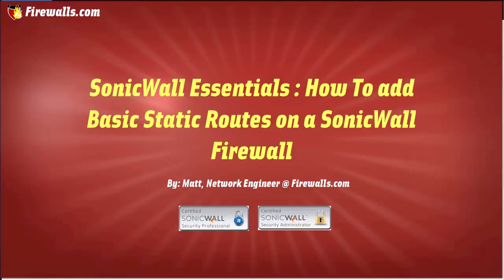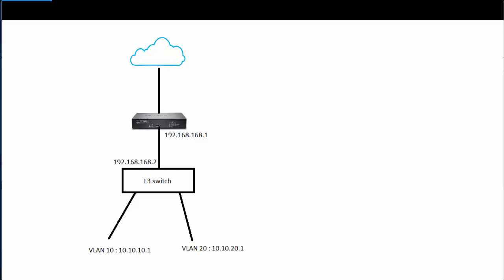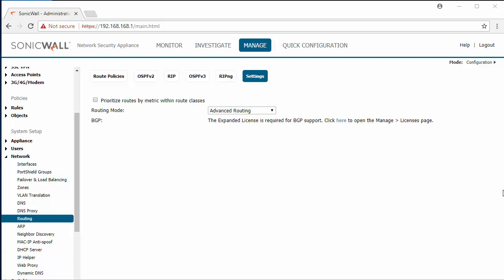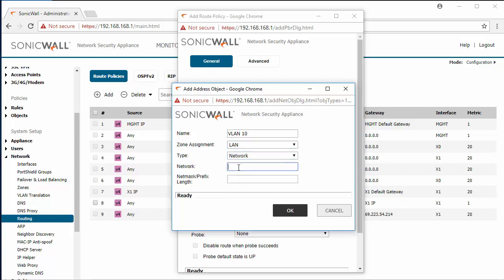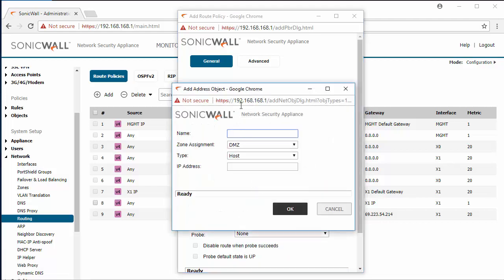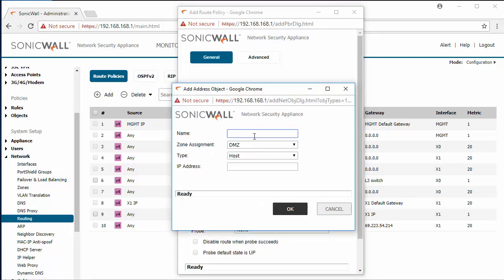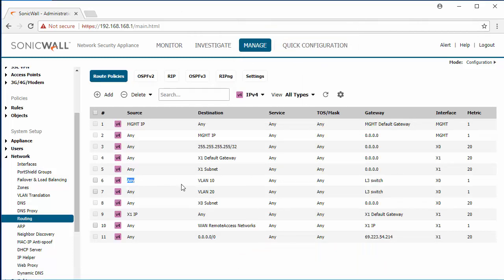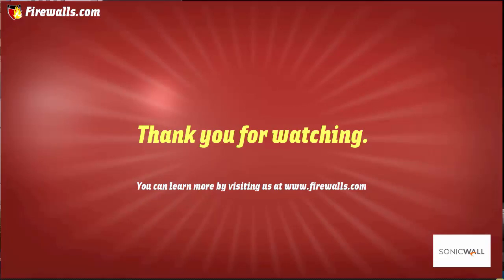SonicWall Essentials : Basic Routing on a SonicWall Firewall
This week, Matt walks you through the process of creating basic static routes to allow access to resources not physically connected to the firewall. Open your SonicWall admin portal and let's set up some VLANs!